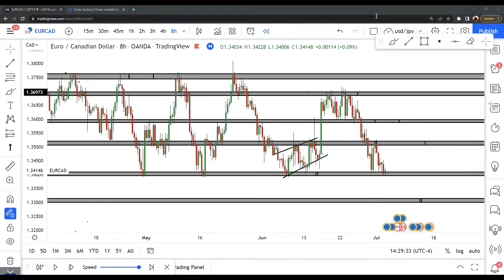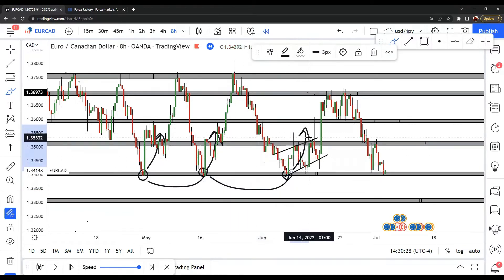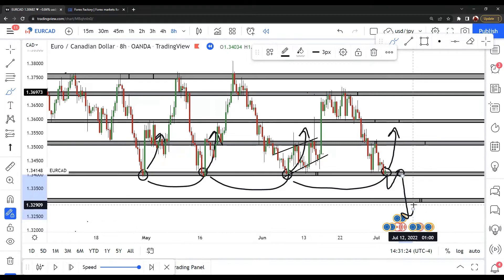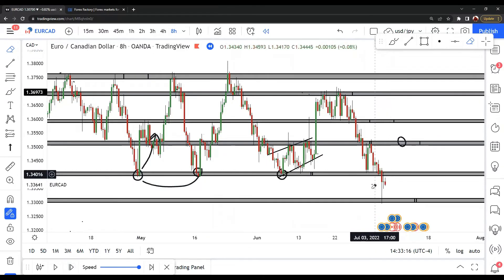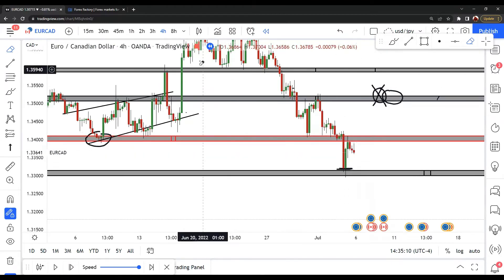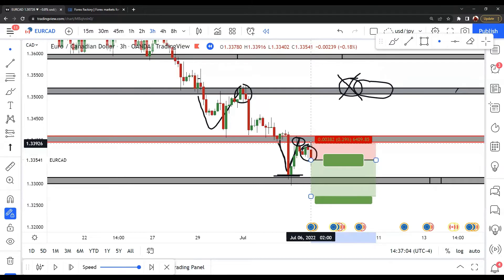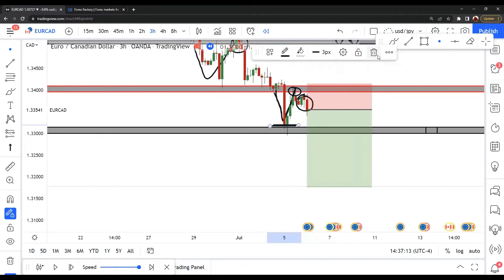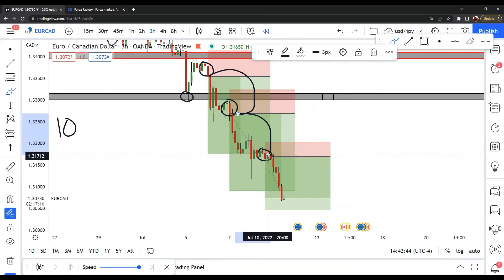FOREX TRADING MADE SIMPLE ( must watch )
In this lesson , i show you how to simply find a entry in the forex markets by always looking for the same set up each and every time. Forex trading is only as hard as you make it to be. for price action traders is all about patience & discipline. Wait for the break out , wait for the pull back , and than wait for your confirmations!